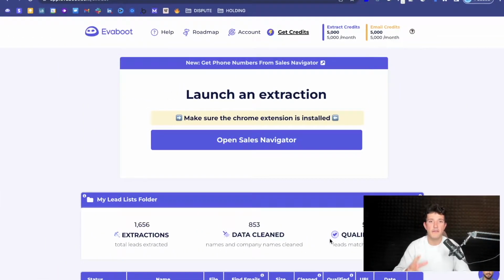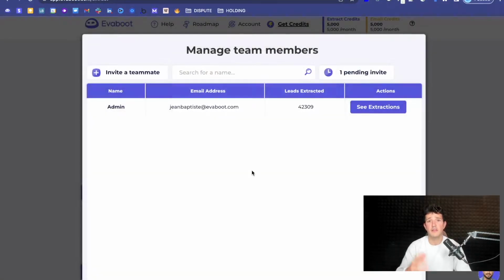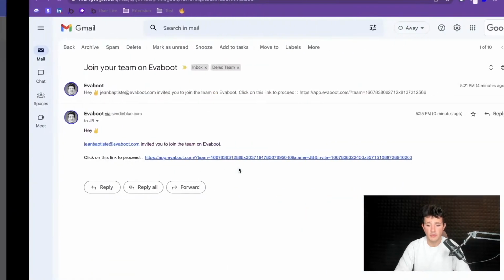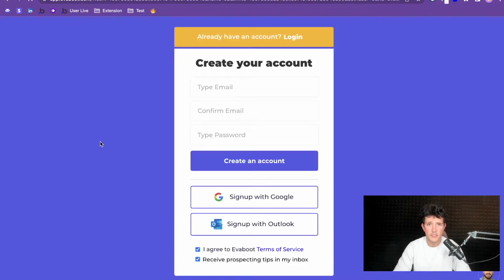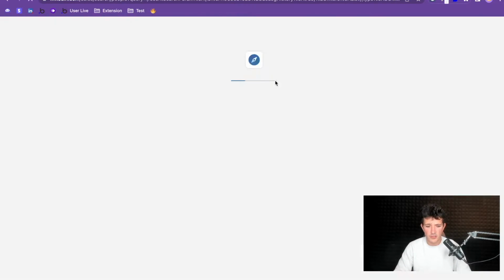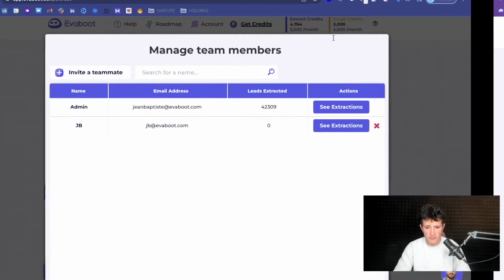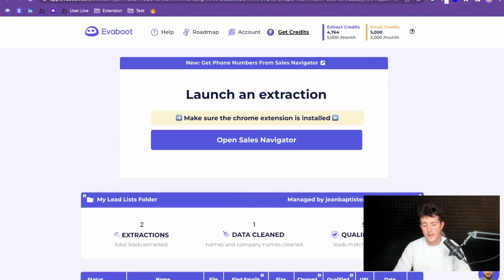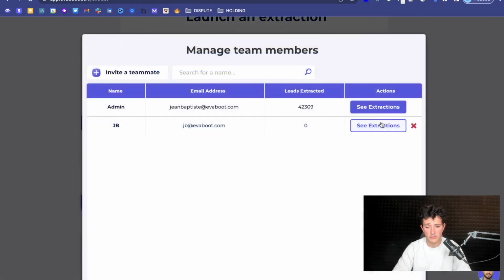How To Use Evaboot as a Team? [Unlimited Users & Sales Navigator Accounts]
Evaboot makes it super easy to work as a team:

1 - You can connect all your Sales Navigator accounts without additional costs

2 - You can invite an unlimited numbers of users without additional cost

Simply invite your teammates by email to share your credits with them.

▬ USEFUL LINKS  ▬▬▬▬▬▬▬▬▬▬